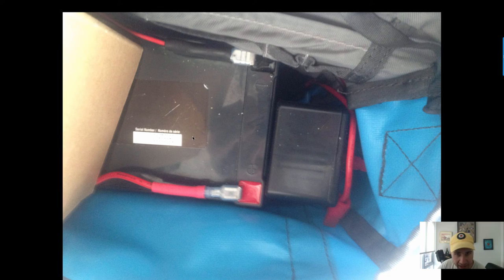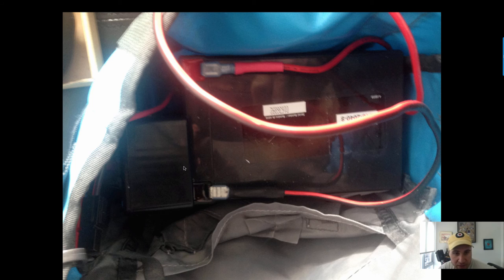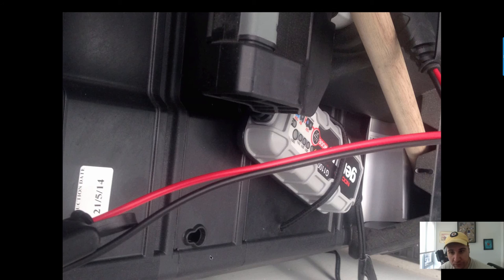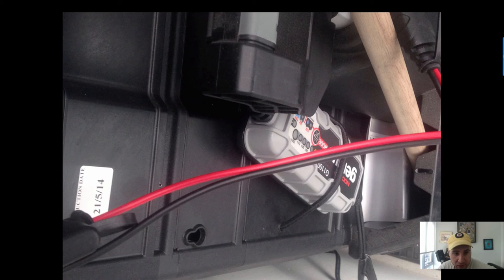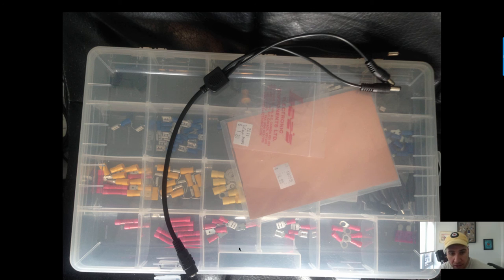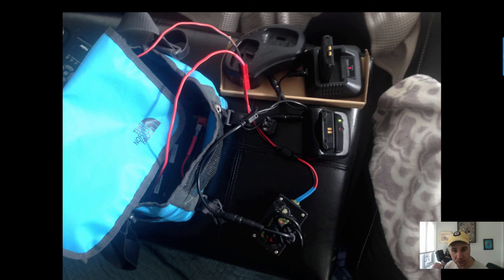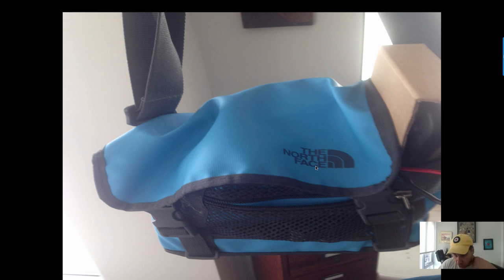mini battery pack-communication